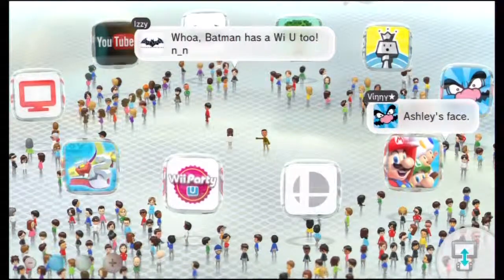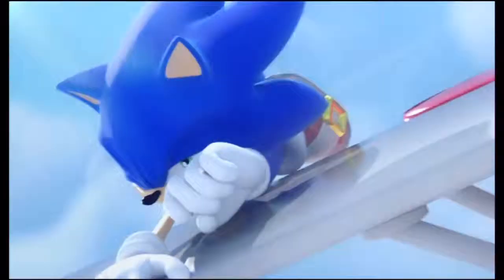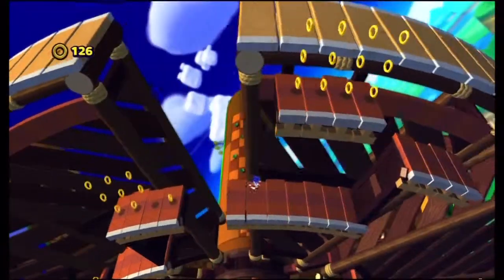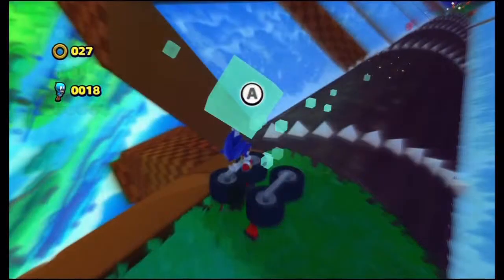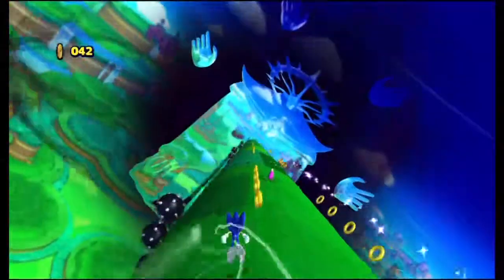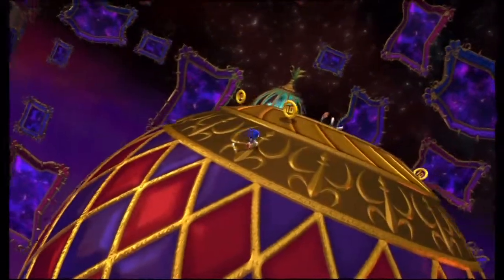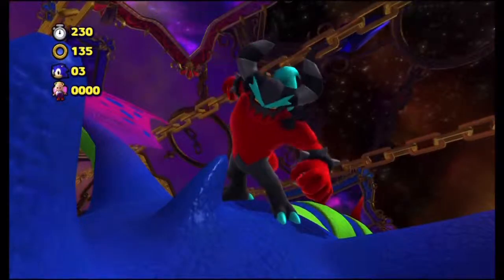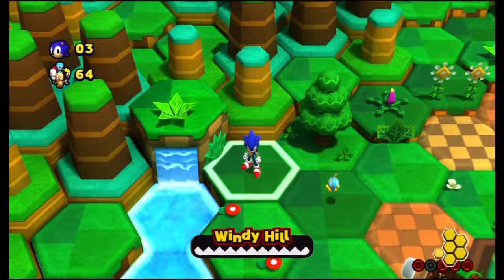Sonic Lost World part 1 Windy hill zone 1 and Nightmare zone (The Adventure begins.......later)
Sonic on another adventure, but not just any normal adventure. Sonic now has some spunky new parkour moves so he can save his little animal friends from the evil Dr. Eggman, but will they be enough to go against the doc's new help the Deadly six? In this part, Sonic takes a nap. yeah.